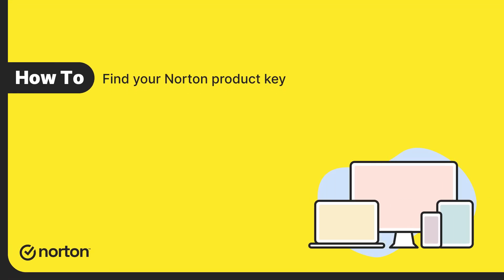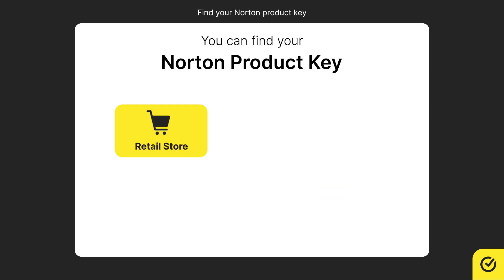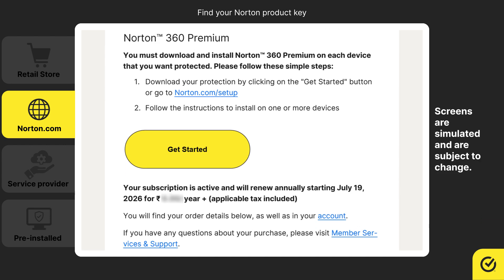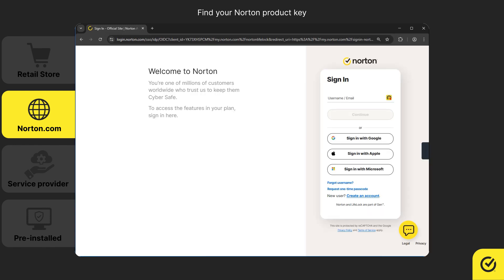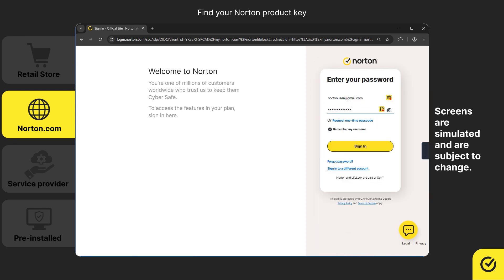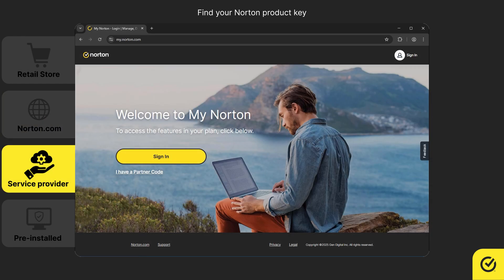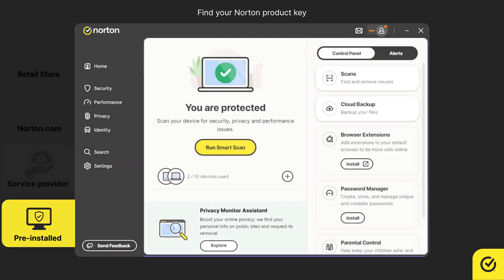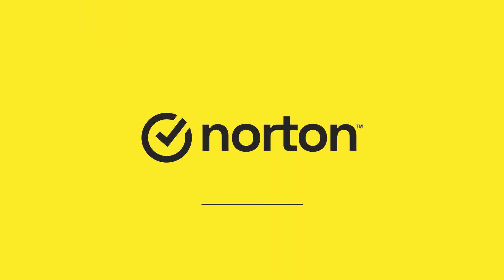How to find the product key for your Norton protection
This video shows you how to find the product key for your Norton protection.
* Boxed product
* Retail Store